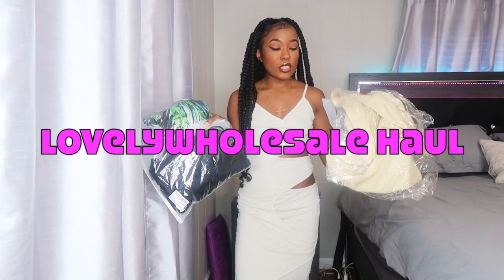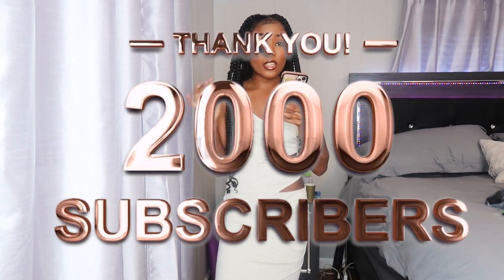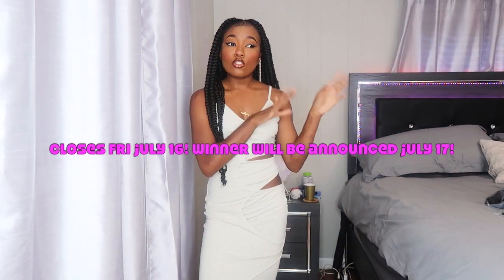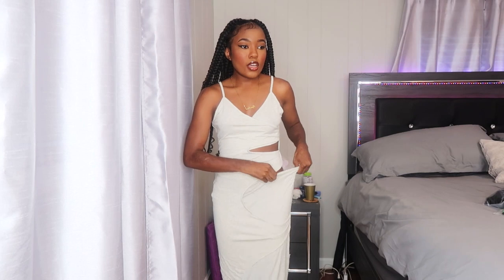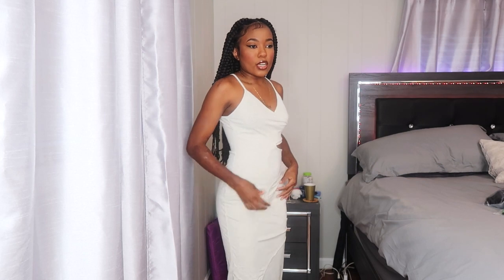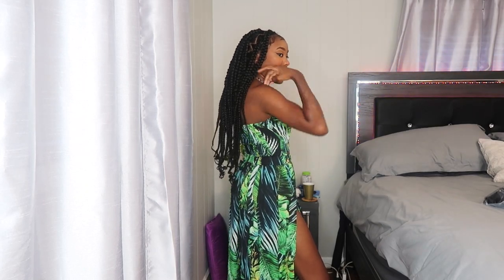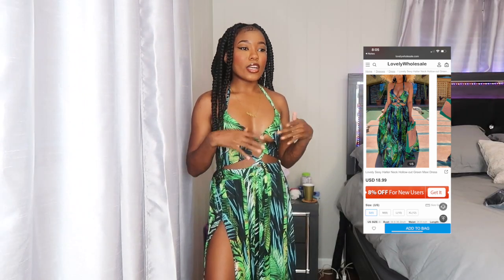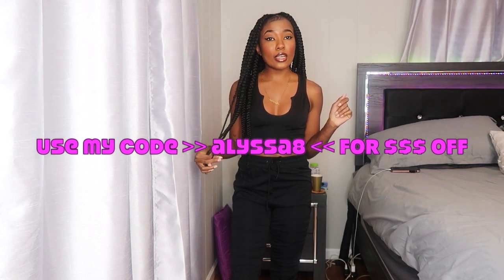LOVELYWHOLESALE 10th ANNIVERSARY SPECIAL TRY ON HAUL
3. What brand(s) did i recently get sponsorships from that i used to watch videos on all the time? (Name both for bonus)
COMMENT ANSWER ON THIS VIDEO ALONG WITH YOUR INSTAGRAM! WINNER WILL BE ANNOUNCED SAT JULY 17! GOOD LUCK AND TYSM FOR YOUR SUPPORT💗💗

♡ FOR THE LOVELYWHOLESALE TENTH ANNIVERSARY THEY LAUNCHED THEIR NEW COTTON SERIES

USE MY INVITE CODE: 0CXSDX

♡ Lovely Street V Neck Hollow-out Grey Ankle Length Dress (Size: S) -

♡ Lovely Casual V Neck Fold Design Black Two Piece Pants Set (Size: S) -

♡ snap: alyssa_whipple